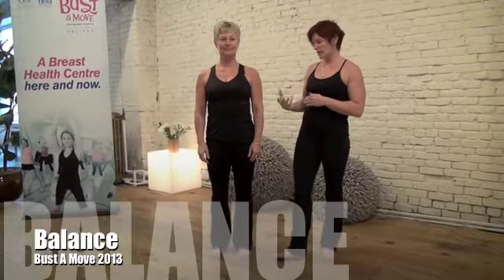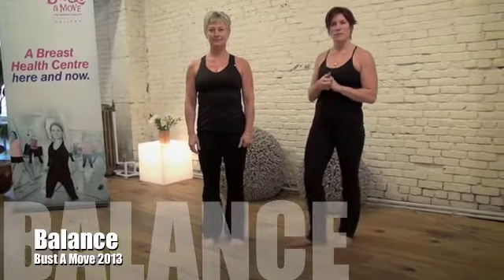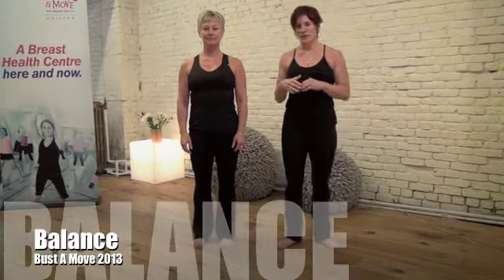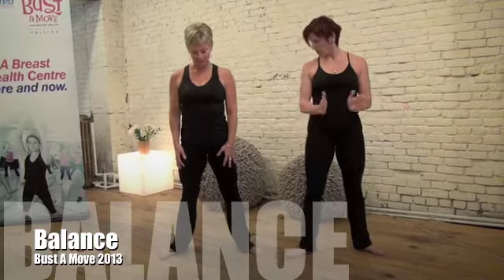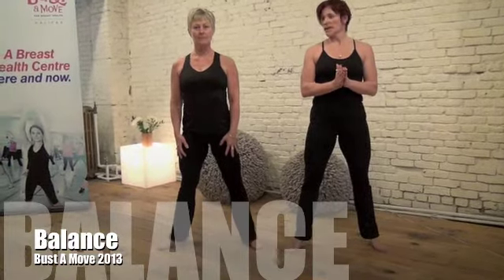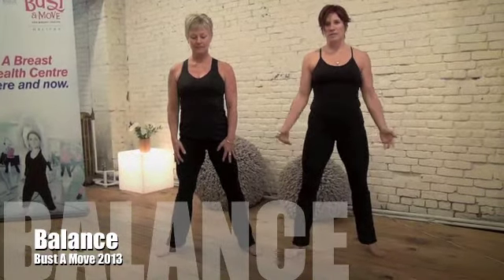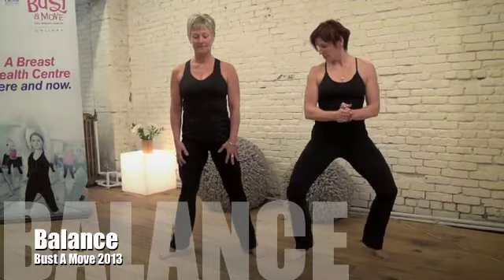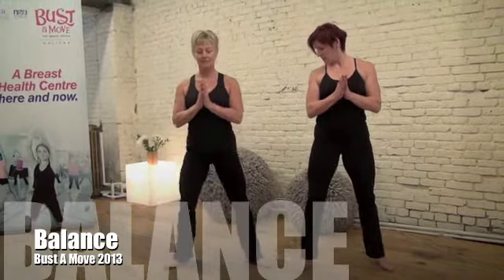BAM 2013 Grounding fo Balance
Mary-Anne Zinck believes balance is an important element to maintain, worth the initial effort and challenge of falling out of the pose. Practice now and you will be ready for the Power of Grace session at Bust a Move 2013